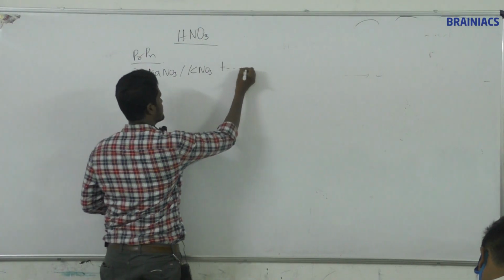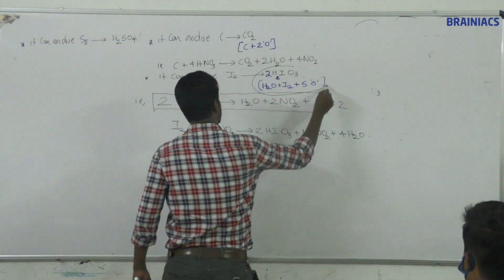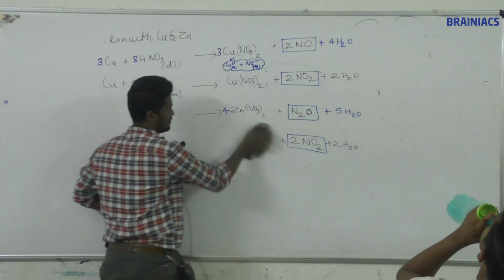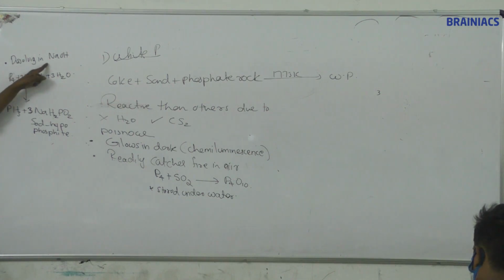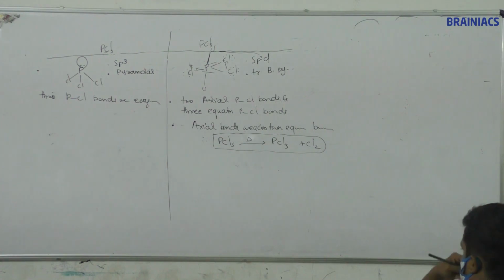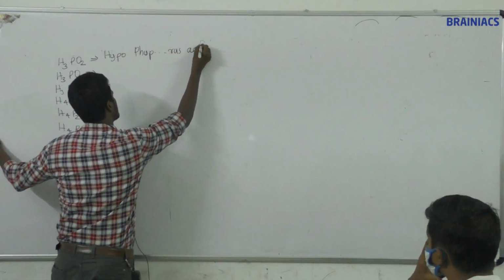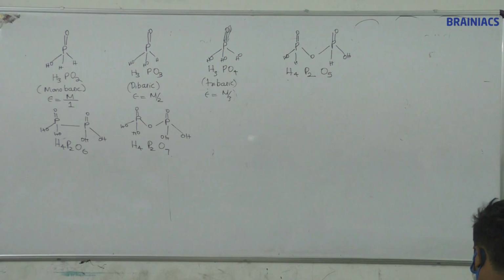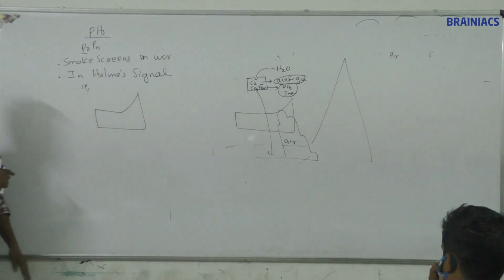P Block Elements - 6